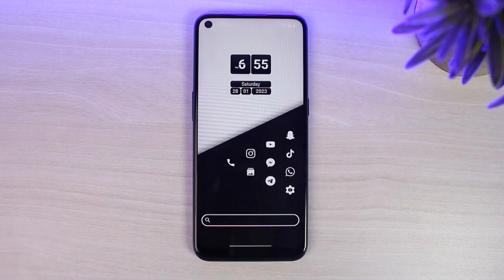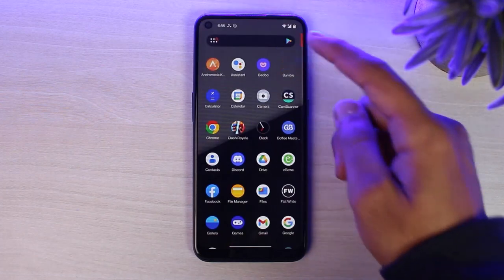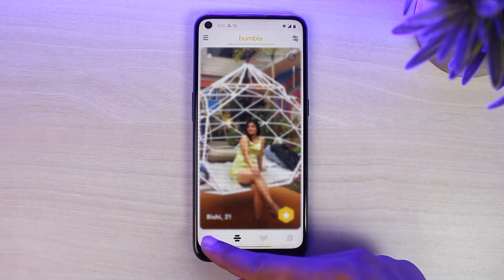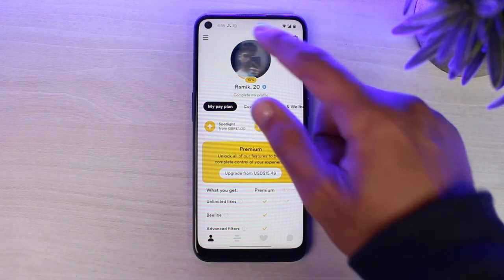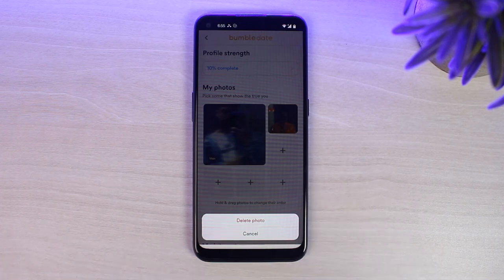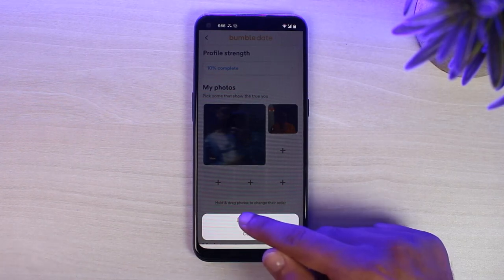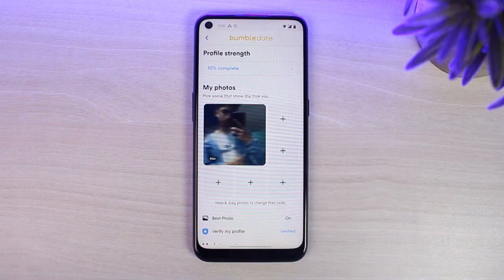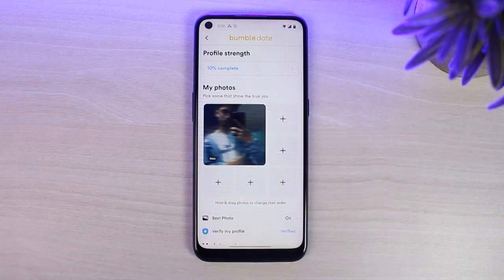How to Remove Photo on Bumble | How to Change Photo on Bumble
In this tutorial, I will guide you on How to Remove Photo on Bumble.